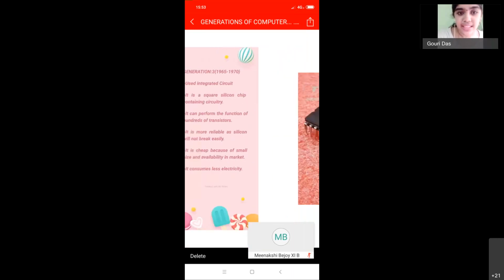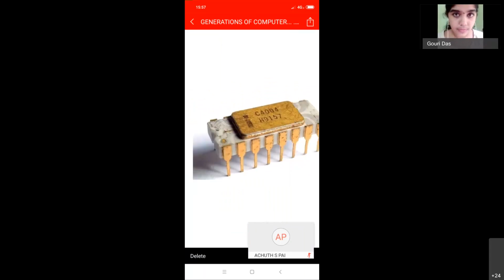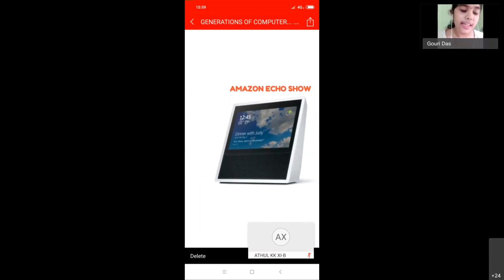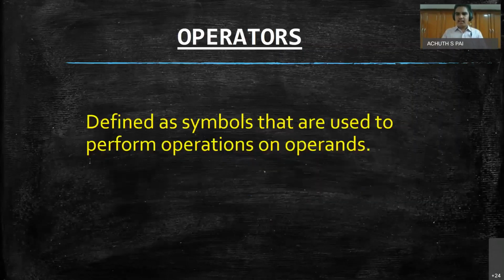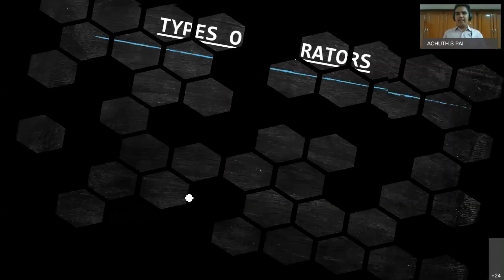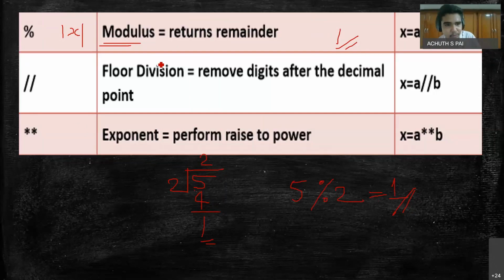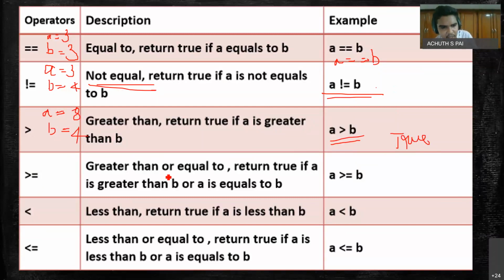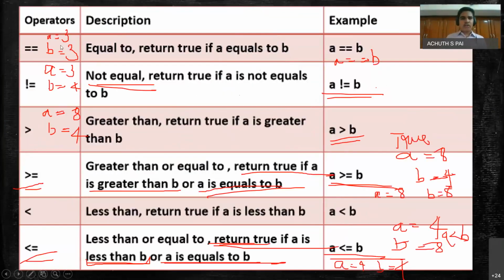Dr.Raju Davis International School | TEACHERS DAY | CLASS 11 COMPUTER SCIENCE IP | 05-09-2020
CLASS 11 COMPUTER SCIENCE IP